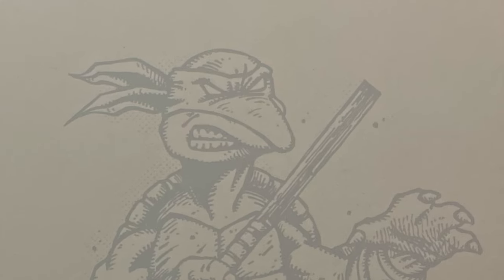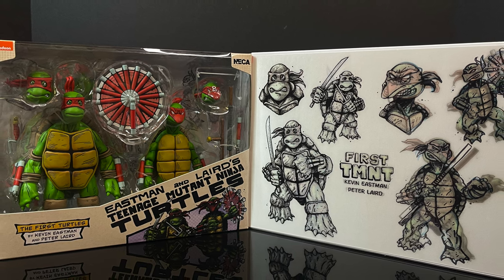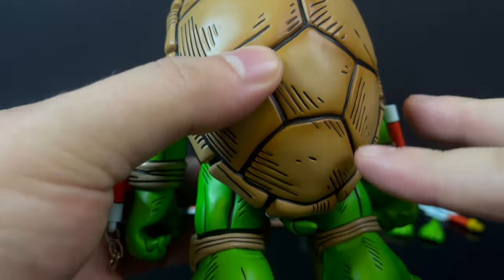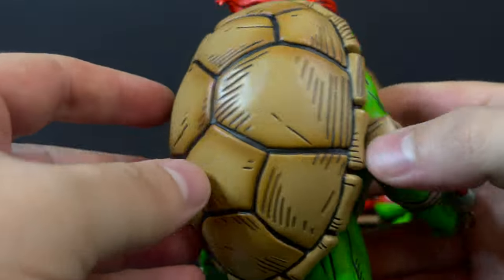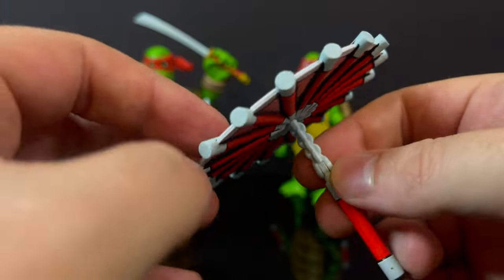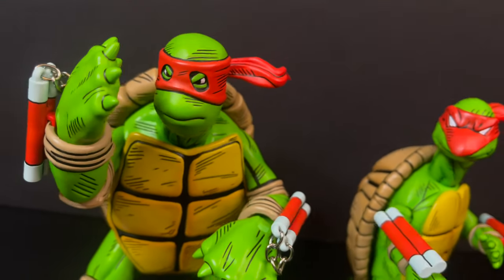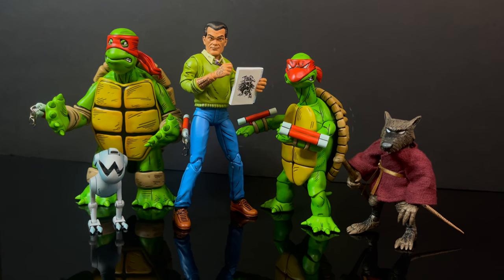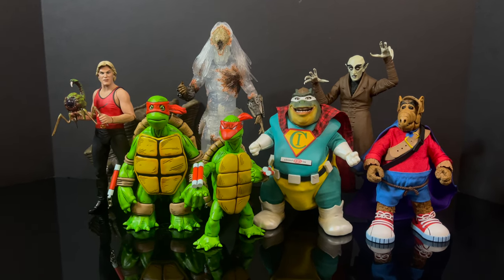2024 SDCC EXCLUSIVE TMNT “THE FIRST TURTLES” | NECA Toys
Join me for an EARLY LOOK at the brand new SDCC 2024 Exclusive, THE FIRST TURTLES from the MIRAGE TMNT  action figure line by NECA Toys.